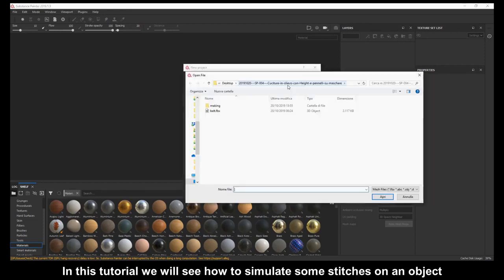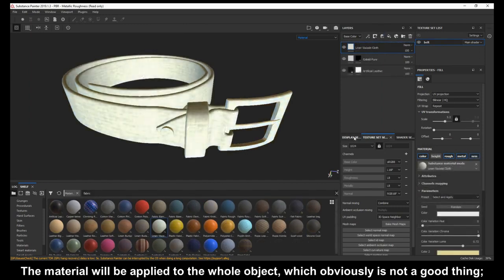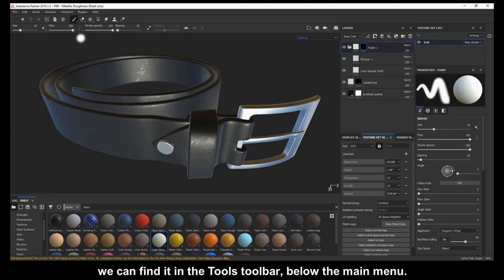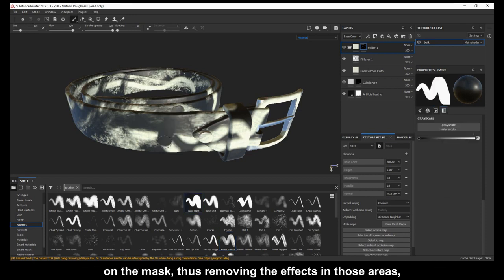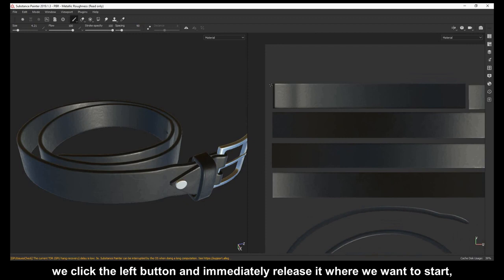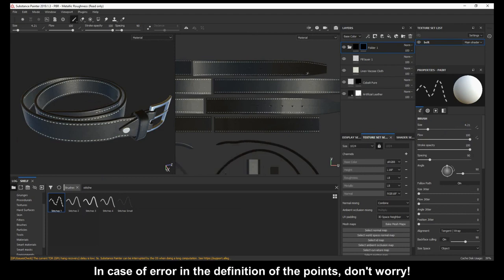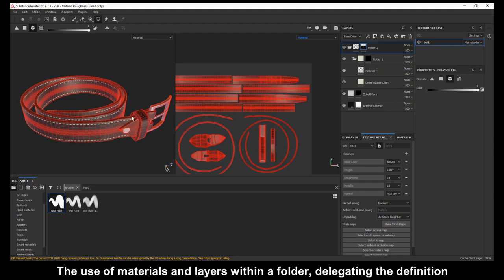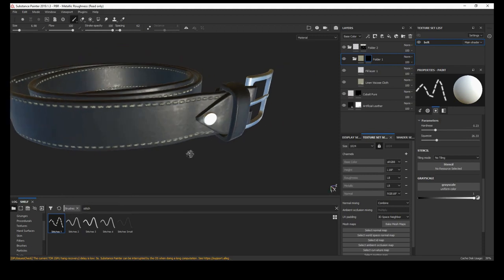Substance Painter fundamentals - 05 - Stitches with Height mask